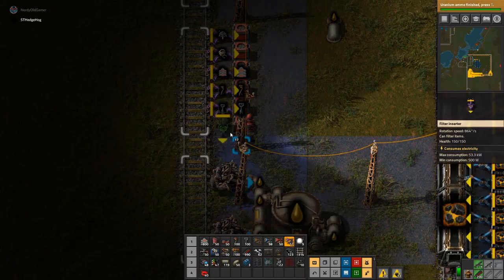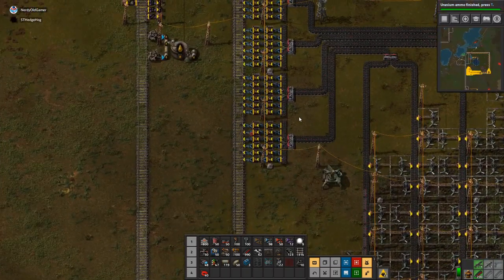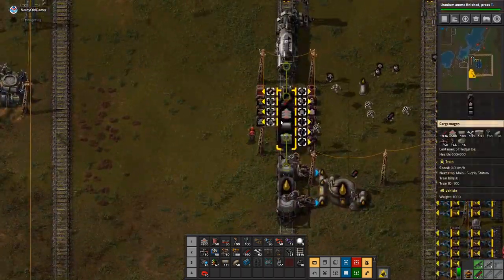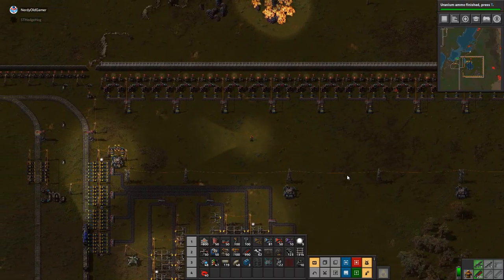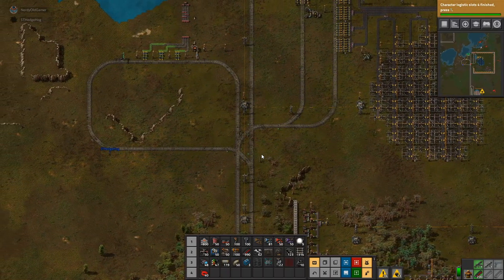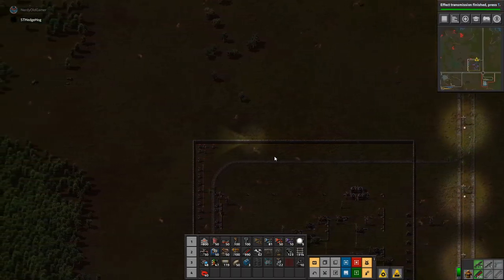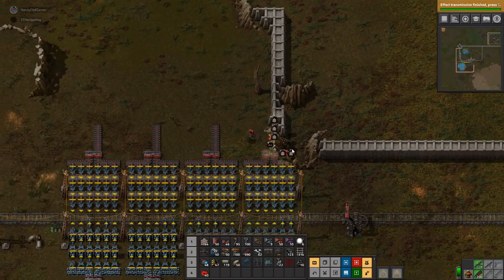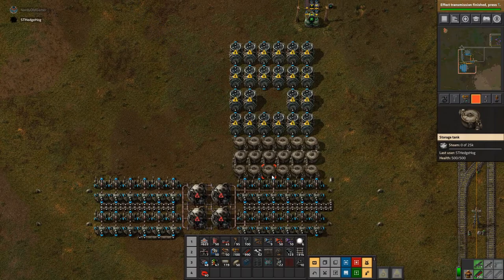Factorio Multiplayer with STHedgehog Ep60 | Iron Expansion